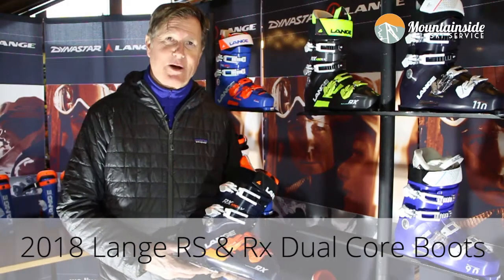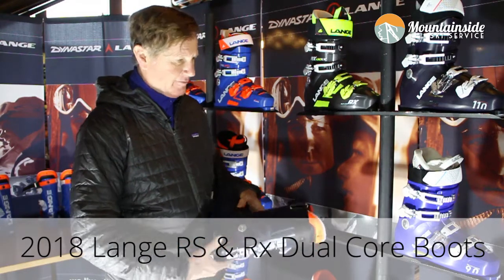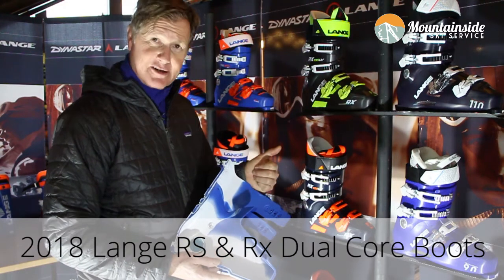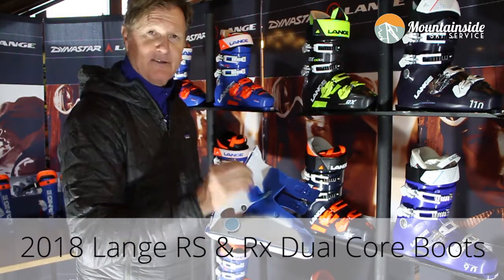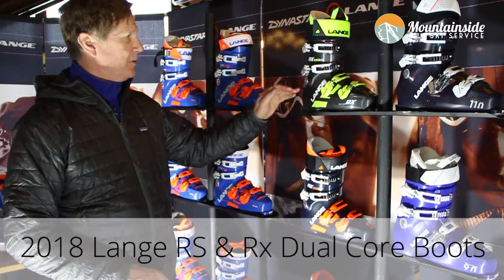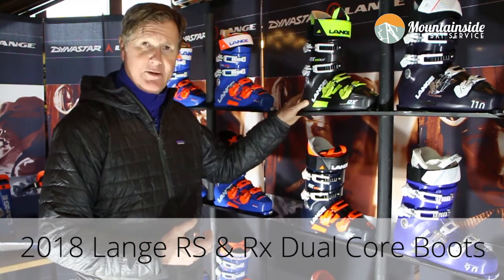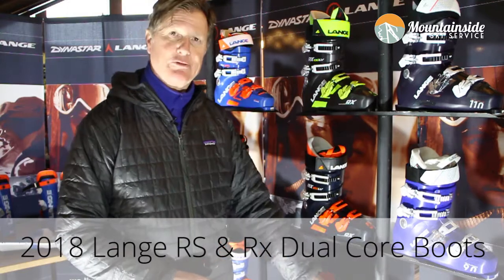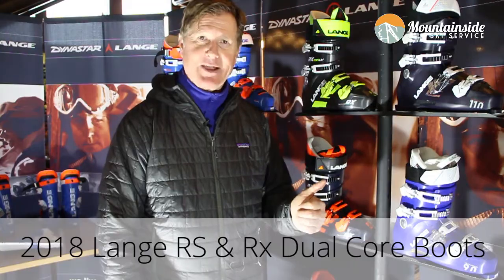2017-2018 LANGE RS & RX Dual Core Boots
This is Keith Bowen. I work with Lange, and we're here at Stratton Mountain, Vermont. We're introducing the new RX and RS family of boots from Lange. These are all totally brand new from top to bottom. We have new molds. We have new flexes, and we have new liners and brand new technology being introduced in shelves. The new technology is called dual core. You'll see it on the inside of the boots. Dual core is a way to inject two different types of materials into a mold at once.

This is an example of a dual-core injection. The white material is stiff. The blue material is more pliable and softer. Originally, Lange always had what we called a mono-injected shell, and they injected it through one opening in the mold. Now there are actually five ports in the mold, one, two, three, four and five.

The end result is that we can direct harder material in areas that need support, softer materials like in the inset in the front of the cuff that need better wrapping. The end result is where they interact and you have hard material on the outside and soft on the inner. The effect is like a golf ball. A golf ball has a hard outer shell and a softer inner core. Like a golf ball, the boot has more rebound. It has more snap. It has better feel.

The end result of dual core is that the new RS and RX collection is easier to get in and out of. It wraps better, but when you take it out on the hill, the ski ability of the boot is one step ahead of where Lange has been, which is always at the top of the pack as far as performance.

To go along with dual core, we have what we call a 3D liner. The liner actually has an external shape that mirrors the internal dimension of the shell and the liner so that when you put the 3D liner into the shell, it fits the dimension in the shell perfectly. When you enter the boot you're going to feel that there is an ankle and a heel pocket that gives you an out-of-box fit in the first 30 seconds in the boot. You're going to feel right at home in the boot.

Dual core will come in all RS and all RX boots. You're going to have options both in RX and RS in a 130 flex, a 120 flex and a 100 flex. You can get multiple widths in these. We have a new 97 last and a new 100 last.

The 97 has a little bit more performance than the original Lange high-performance last. The 100 last has a little bit more comfort, a little bit higher instep and is a little bit easier to get it in and out of. You're going to find more comfort in the 100, more performance in the 97. You have those options all the way through the RX family.

RS, which is our high-performance, hard snow technical boot, you have options also 130, 120 and 100. You have a choose-your-width option in 130 and 120, 190 in what we call a short cuff, which is for a shorter individual, woman, junior racer, any of the above. Anyway, we're here introducing our new RX and RS dual-core boots from Lange. Check them out in the store. Thanks.